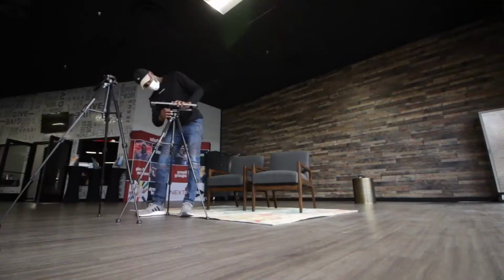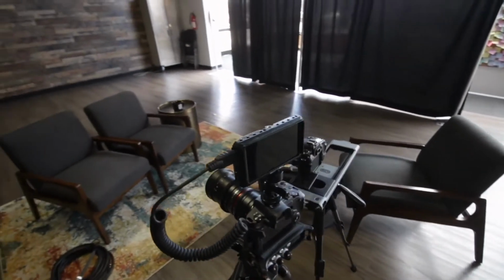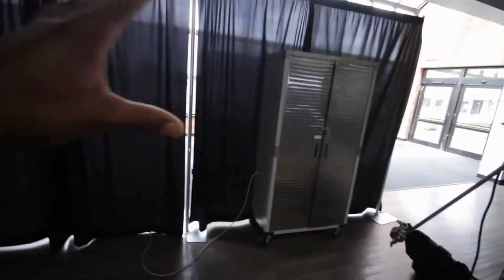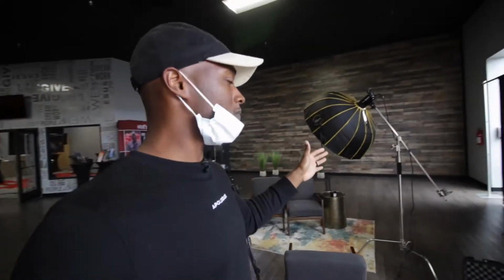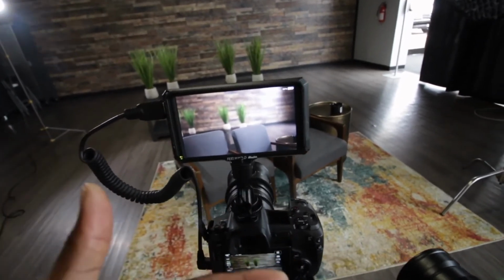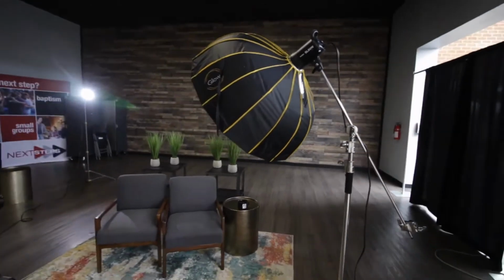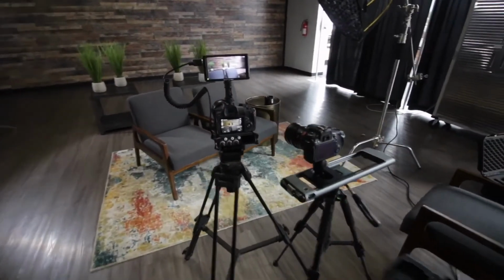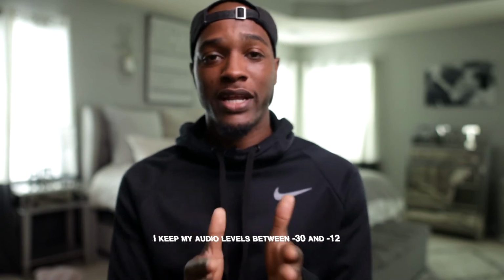Documentary Filmmaking Set Up Tips How To Shoot Cinematic Interviews